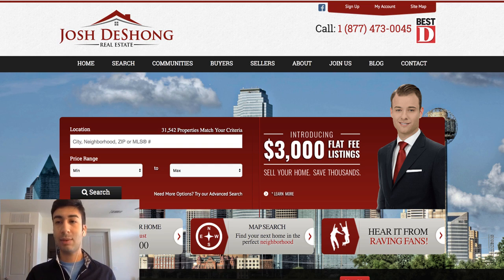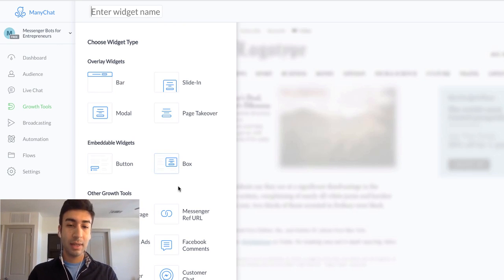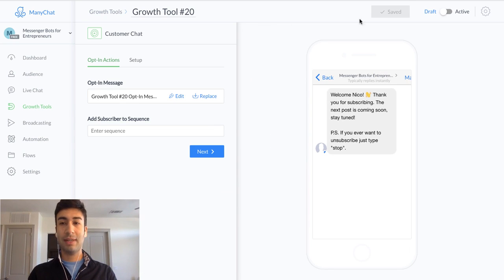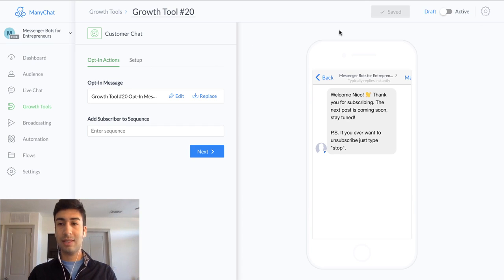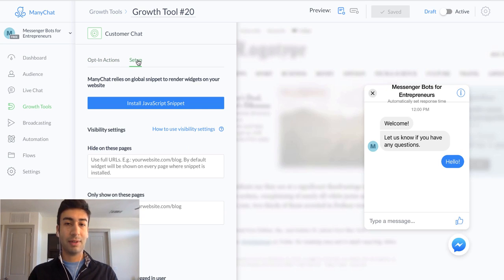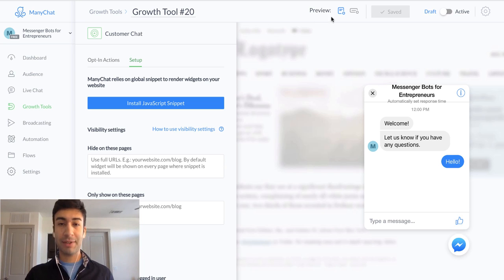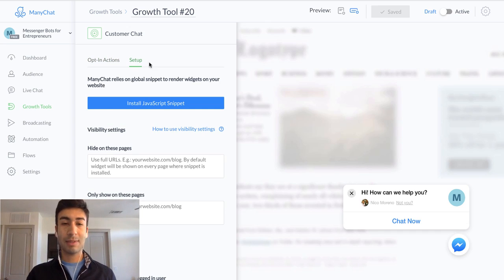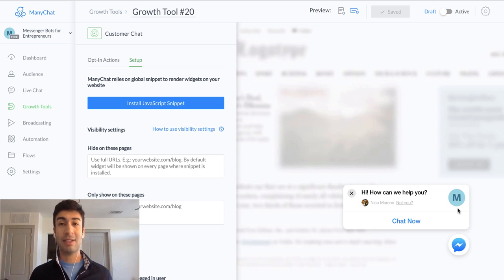HOW TO MAKE YOUR FIRST $1000 A MONTH ONLINE | How to Make MONEY with Chatbots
1-on-1 to hit $20K+/month ✅My Programs & Different Ways to Work With Me

On this channel, I break down practical ways to use AI tools, automations, agents, and no-code systems to save time, get more customers, create better content, and build profitable AI businesses.

You’ll learn about:

AI automation for small businesses
AI agents and workflows
Starting an AI automation business
Making money with AI
AI-powered marketing and sales
No-code AI tools
Building AI services and offers
Real-world AI business ideas
ChatGPT, Claude, GoHighLevel, Make, n8n and more

The focus here is simple: less AI hype, more practical applications that can actually make or save money.